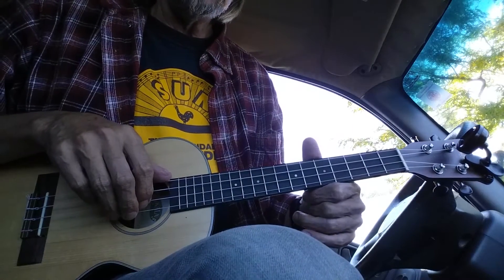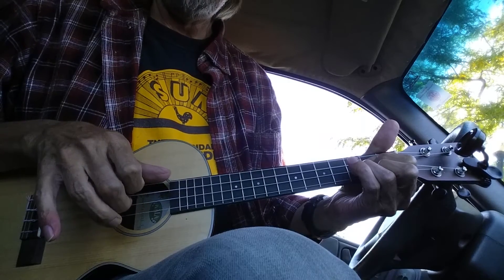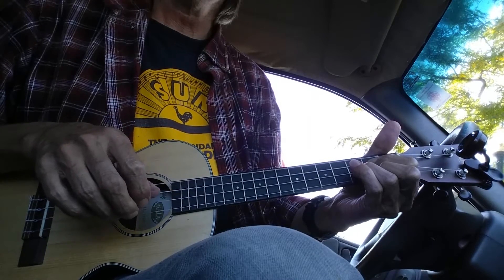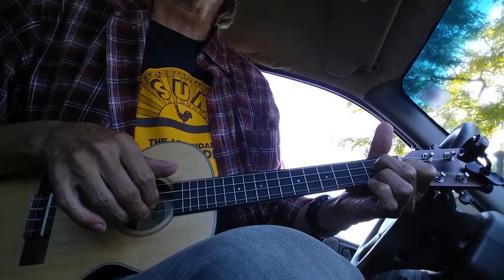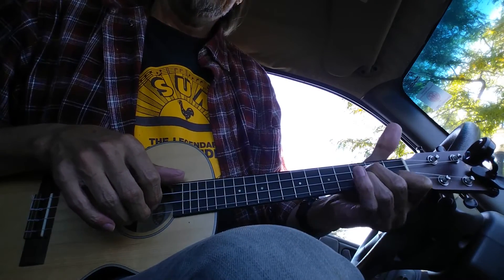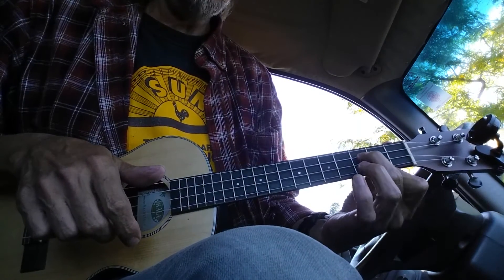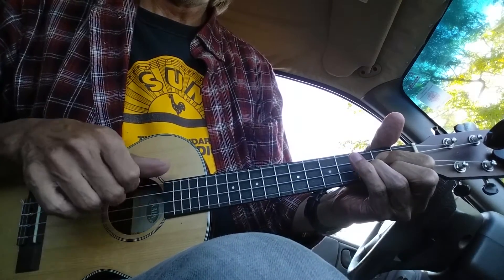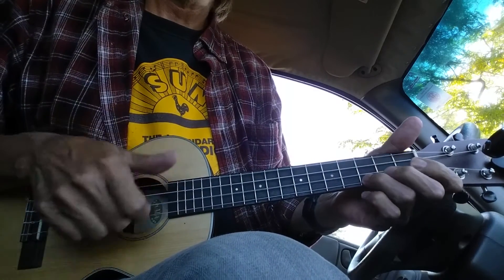Dear Prudence - Tutorial